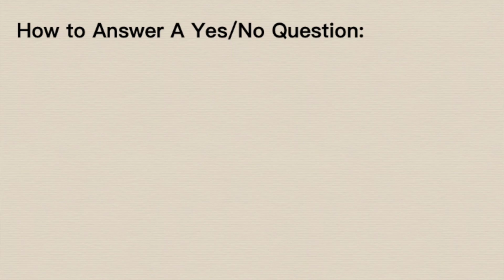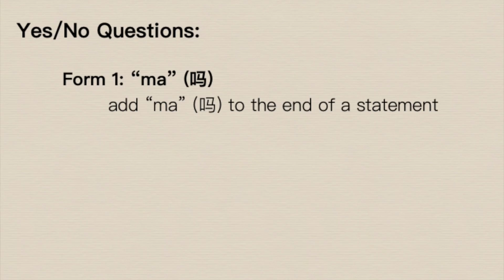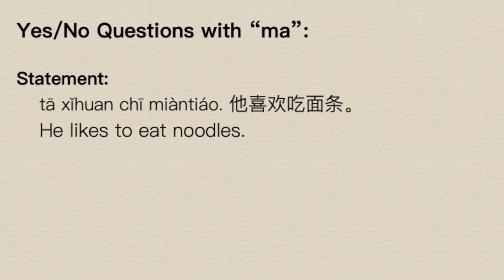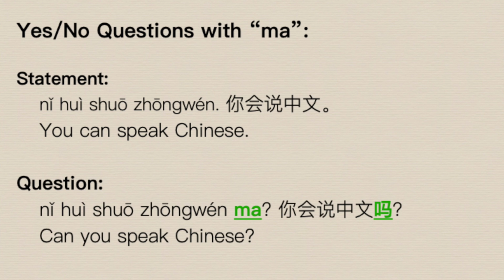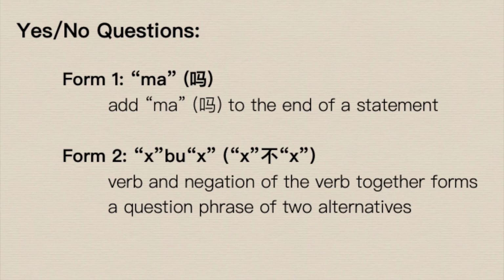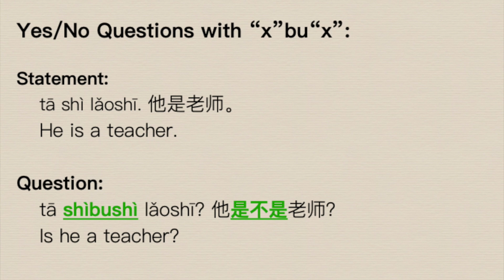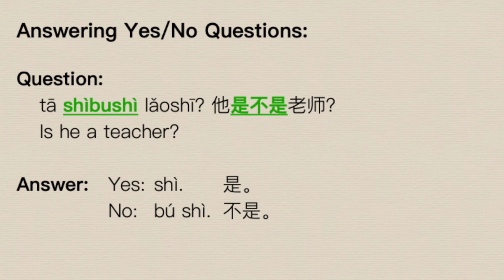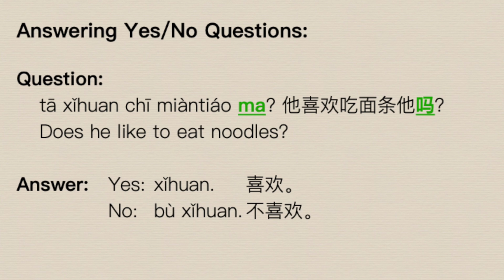How To Say Yes & No In Mandarin | Ask A Chinese Teacher #37 | Columbus School of Chinese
Donald Newman explains how to form yes/no questions and how to respond "yes" and "no" in Mandarin Chinese. This is episode #37 of the series "Ask A Chinese Teacher."